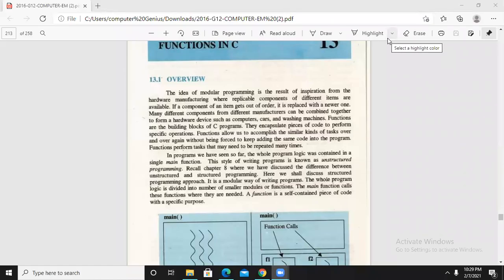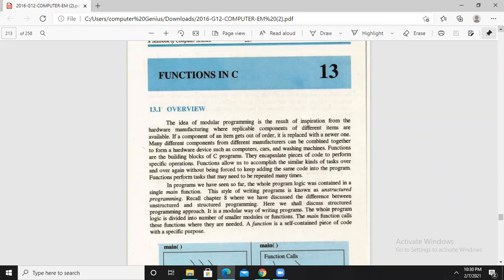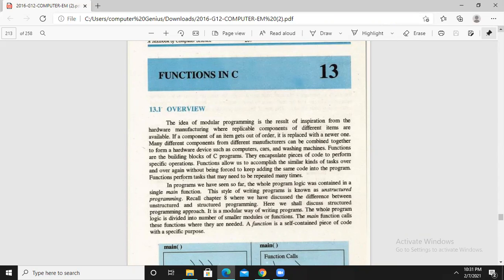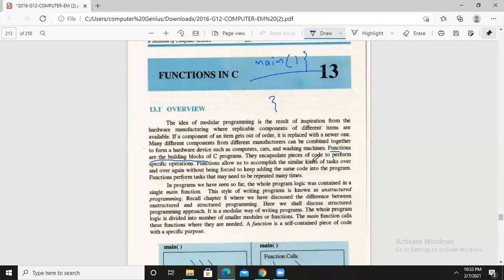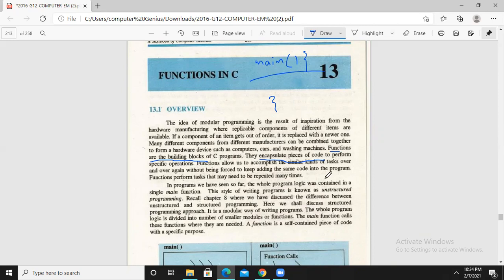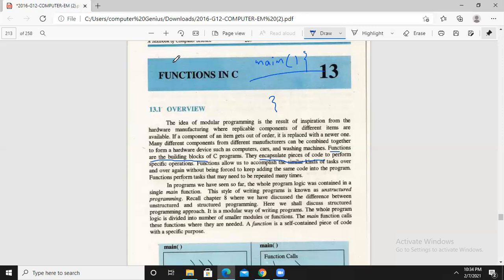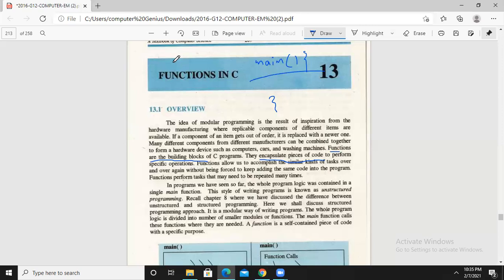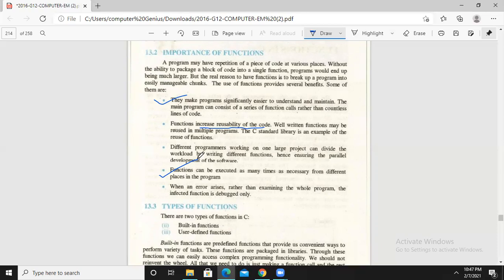ICS Lecture 65 Introduction to Functions Inter Part 2 RWU